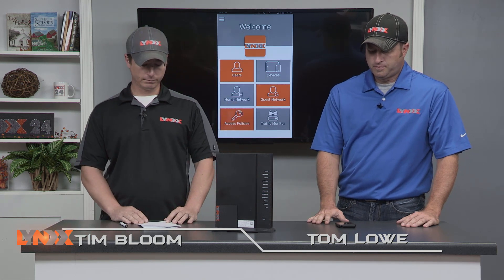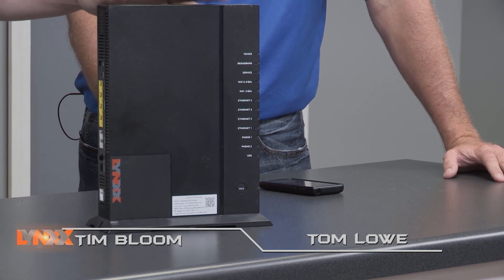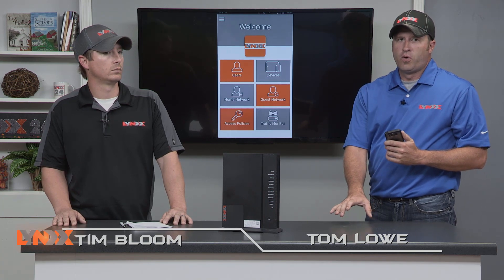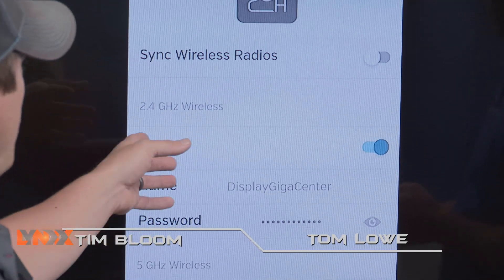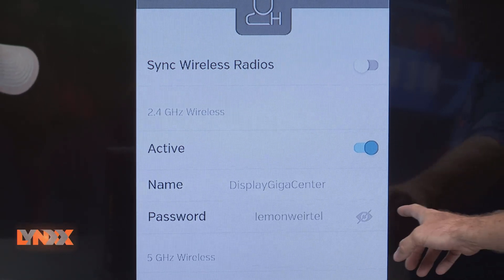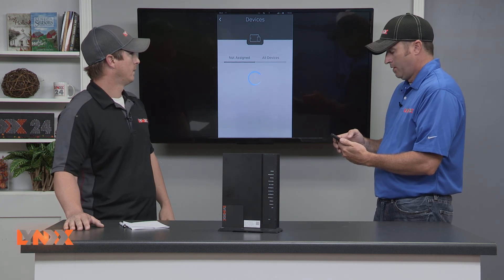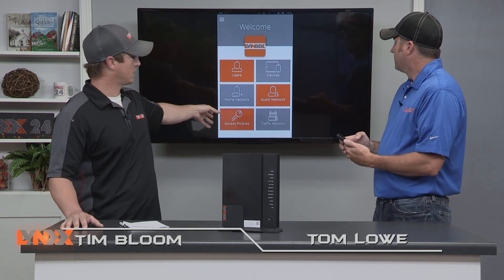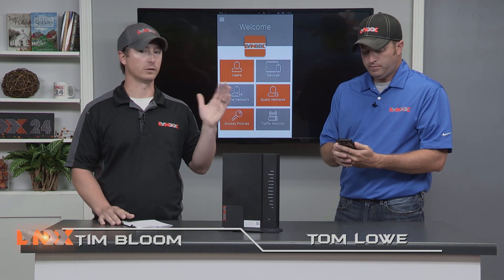Lynxx Tech Talk - Managed Home Wi-Fi Mobile App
How to use the Managed Home Wi-Fi mobile app. The app let's you control your Wi-Fi from your mobile device.